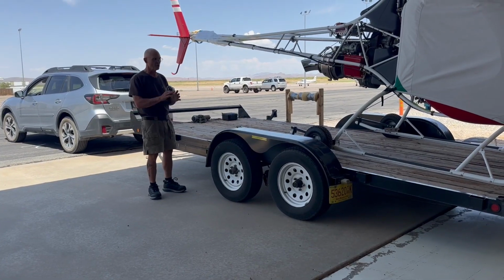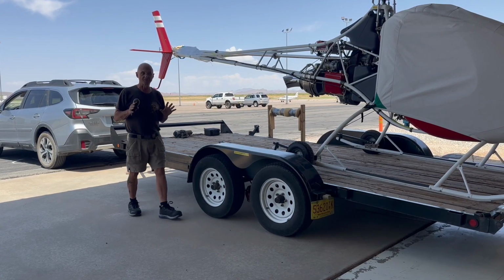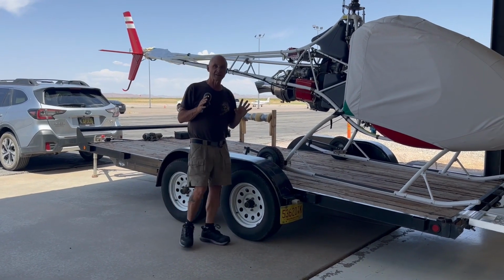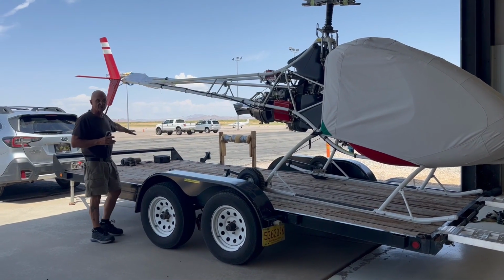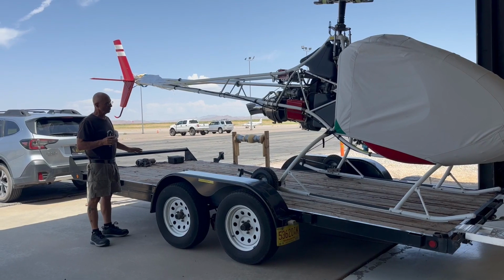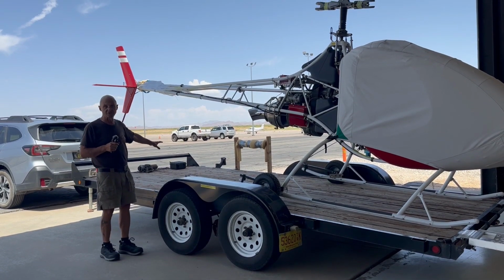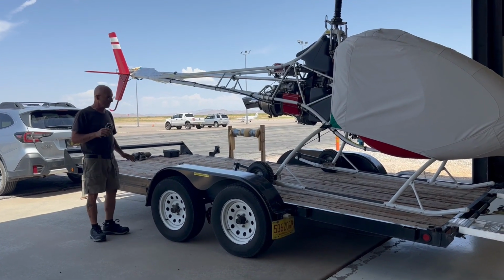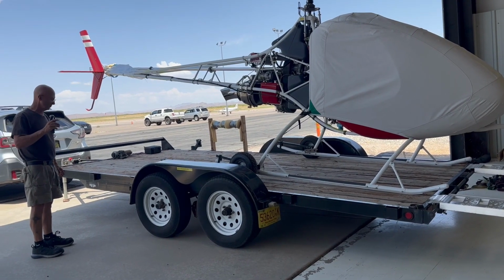Trailering Your Helicycle Episode 4